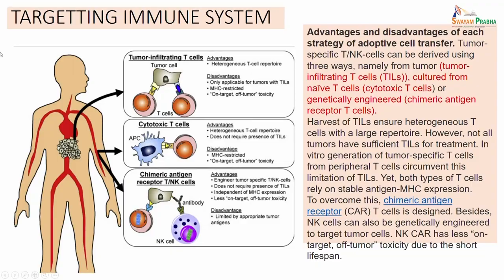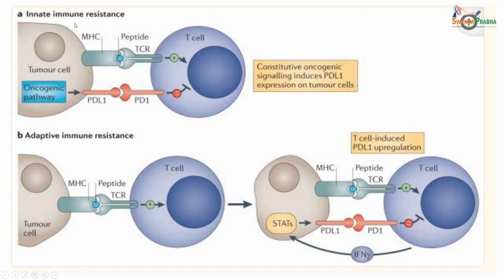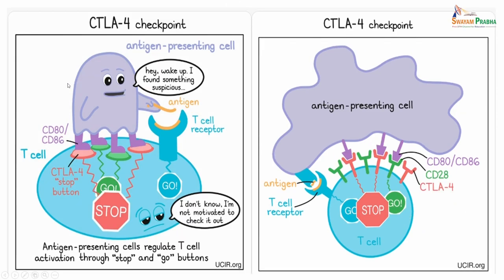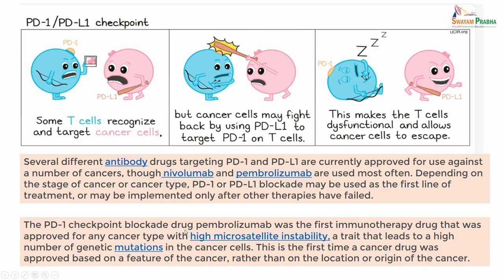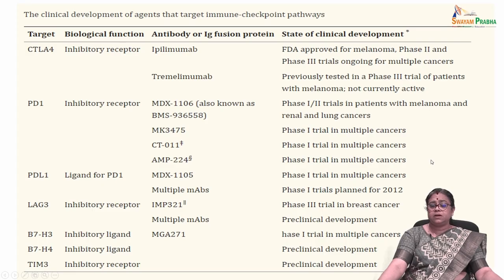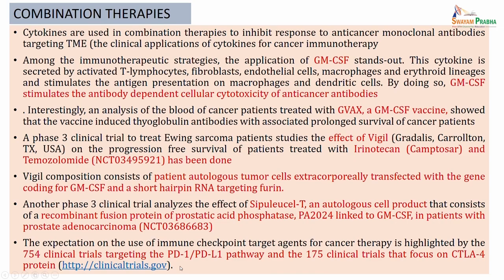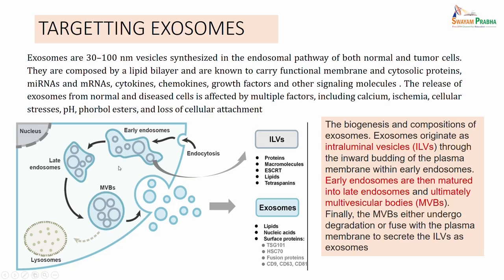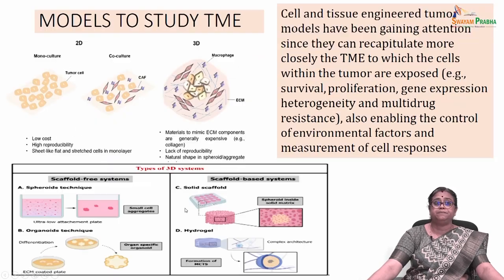Tumour Microenvironment - Immune Checkpoint Inhabitors